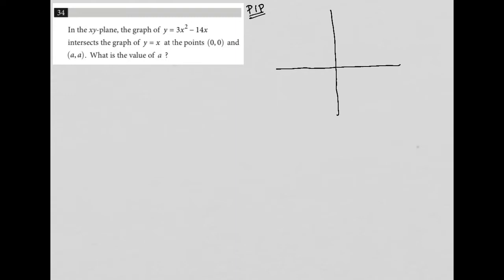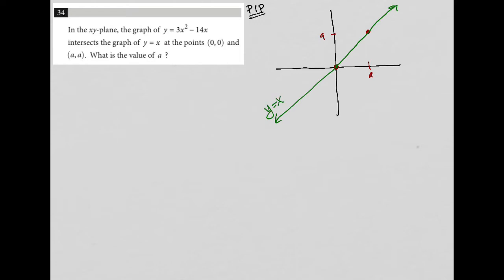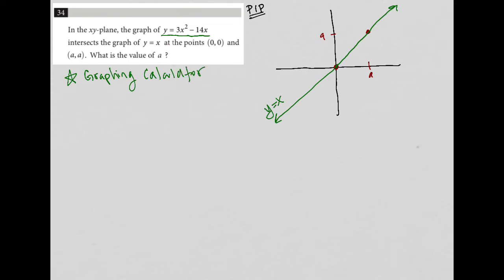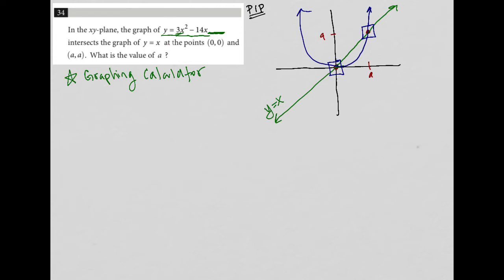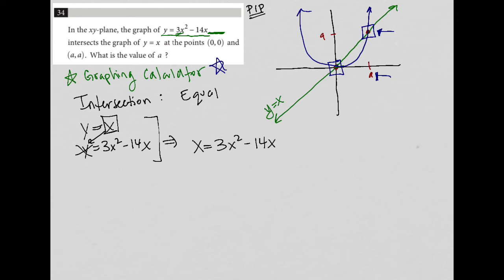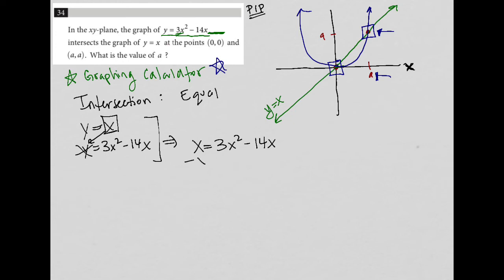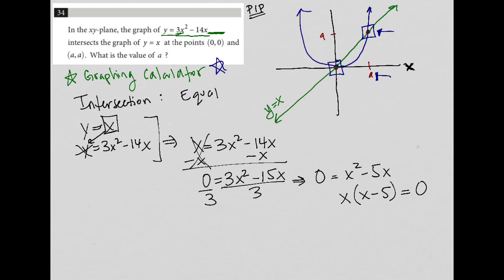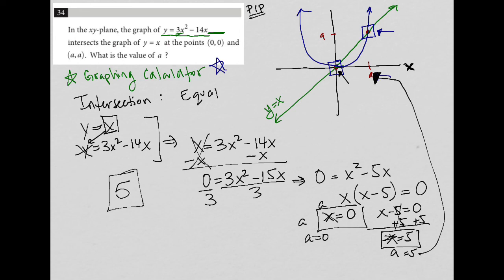In the xy-plane, the graph of y = 3x^2 - 14x intersects the graph of y = x at the points (0,0)...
Official SAT Practice Test 6, Section 4, Question 34:

In the xy-plane, the graph of y = 3x^2 - 14x intersects the graph of y = x at the points (0,0) and (a,a). What is the value of a ?